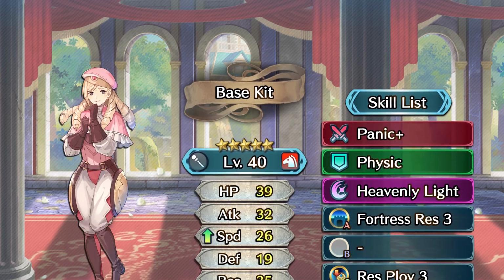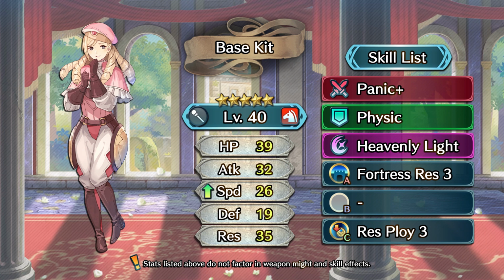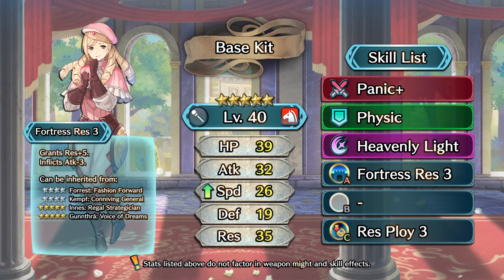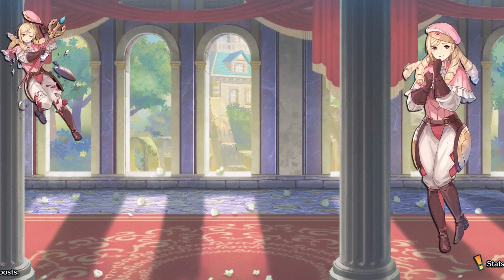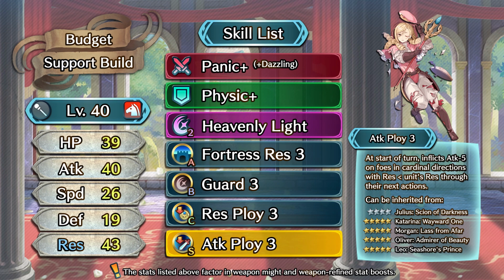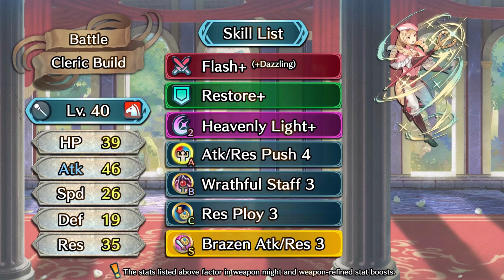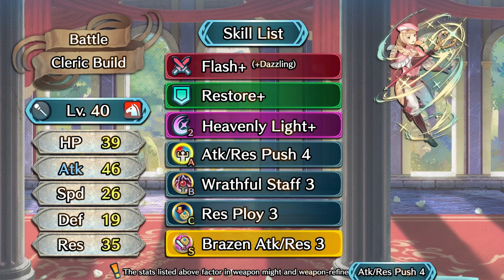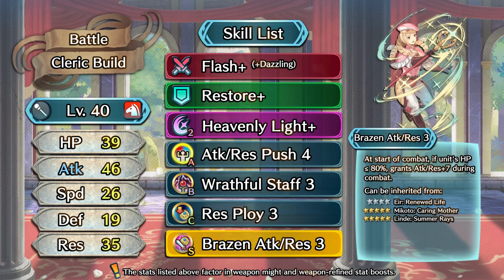FORREST: Unit Builder Guide || Fire Emblem Heroes [FEH]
Hi everyone and welcome to my overdue unit builder video for Forrest! 😂 I've been on a bit of a creative slump as of late but I should hopefully get back to uploading on a weekly basis from here on out! Next video will be on baby Minerva!